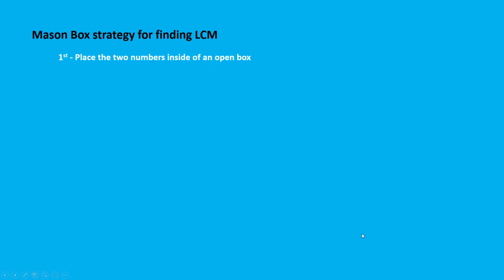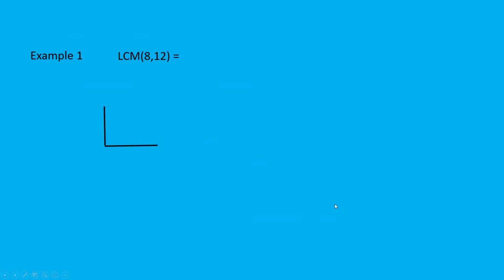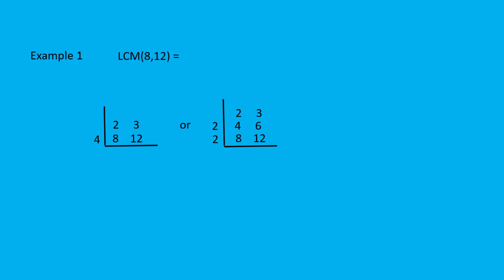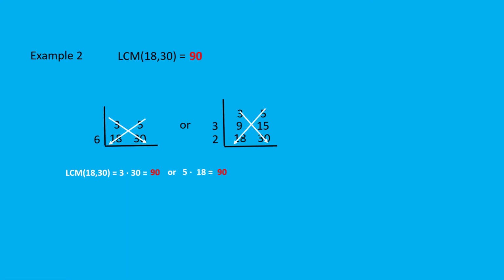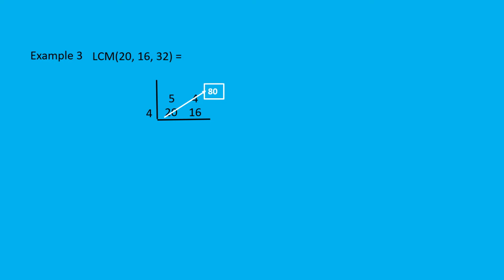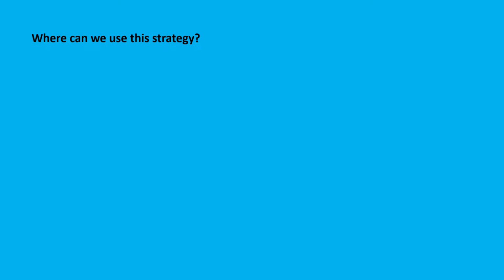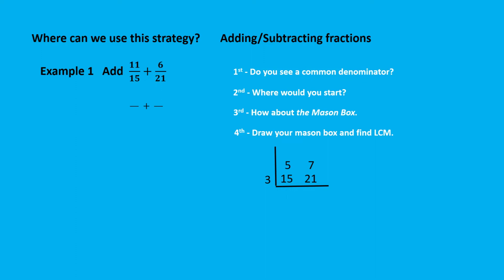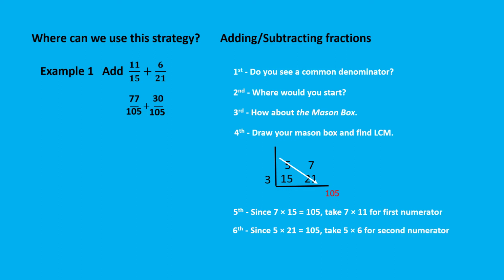Finding Least Common Multiple (Mason Box Strategy)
This video will introduce you to the Mason Box, a non-traditional strategy for finding least common multiple that may also be used to find least common denominator when adding or subtracting fractions.